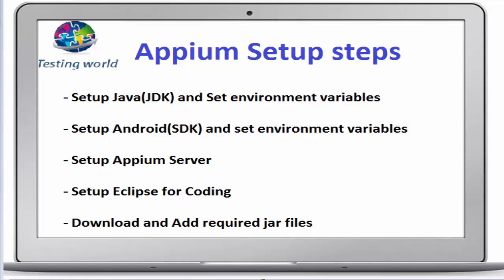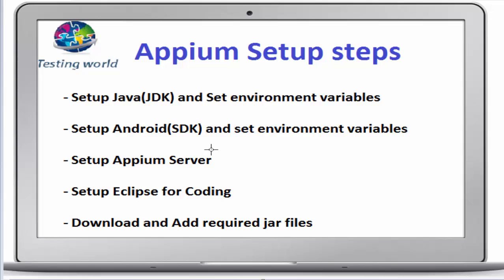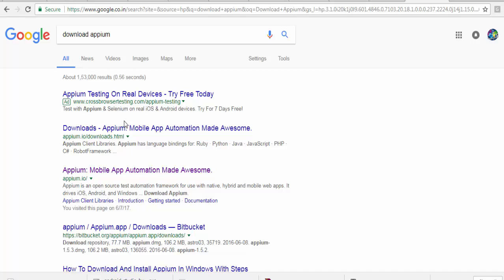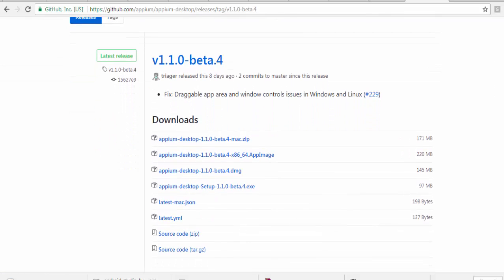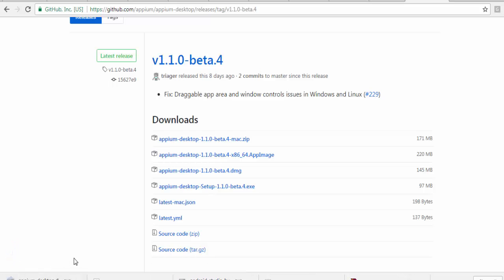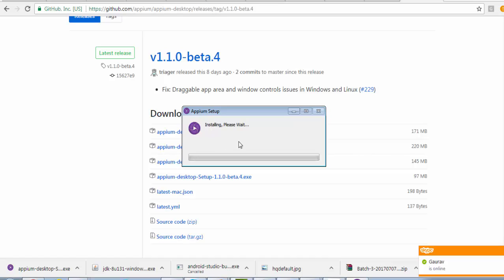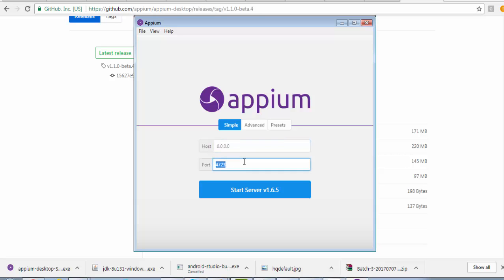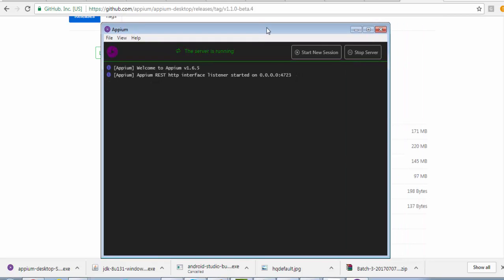Mobile Automation testing using Appium : Setup Environment - Part 3